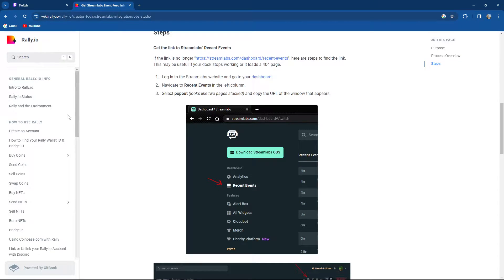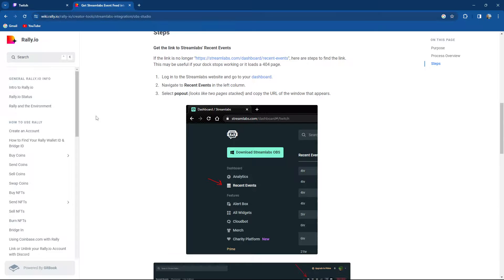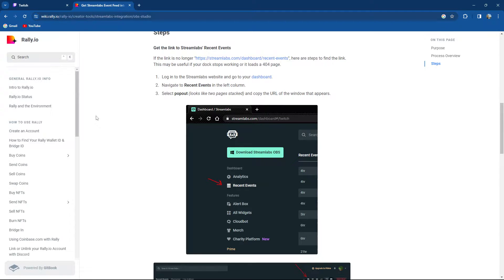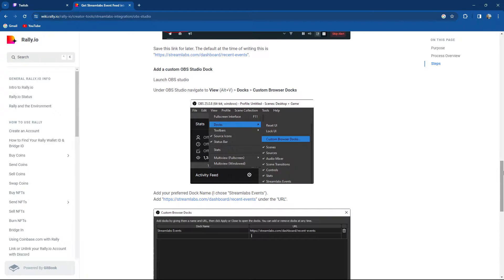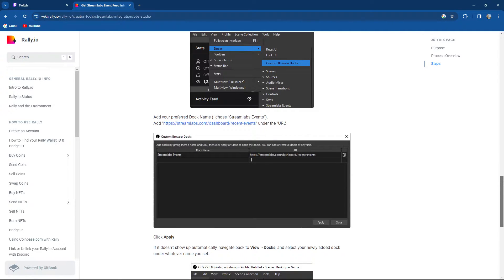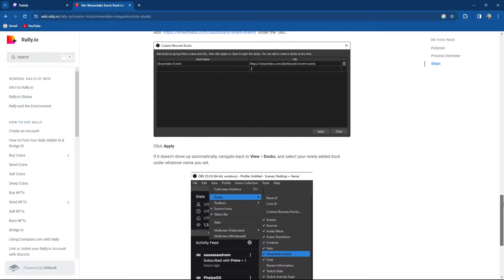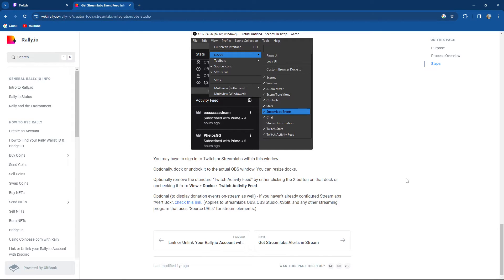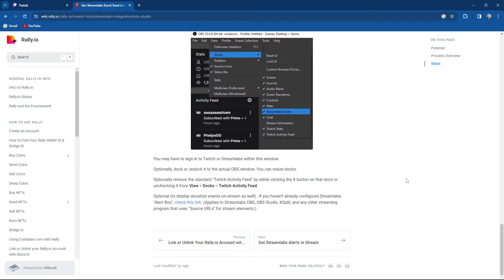How to See Twitch Activity Feed in OBS Studio (Easiest Way)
Today we talk about How to See Twitch Activity Feed in OBS Studio, so stay until the end of the video to see the full explanation.